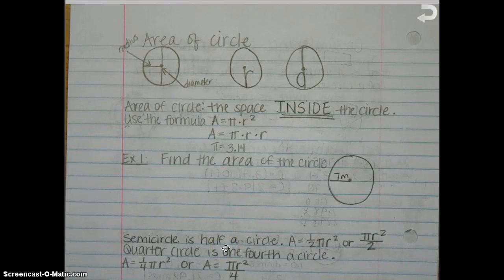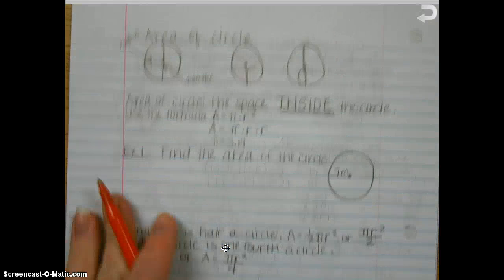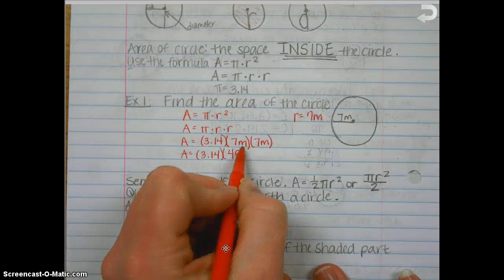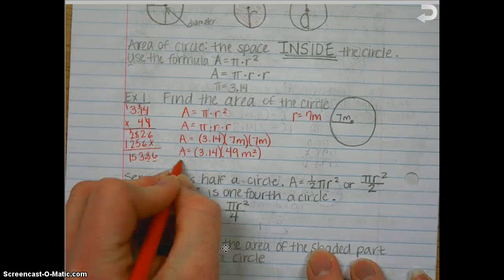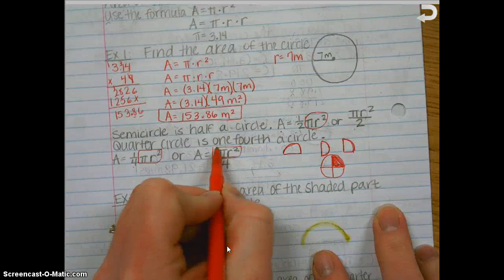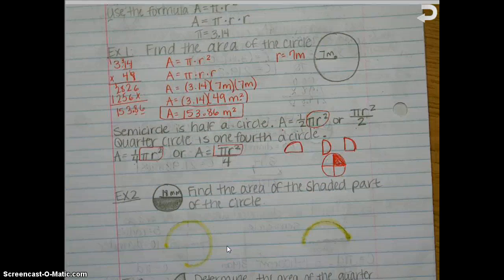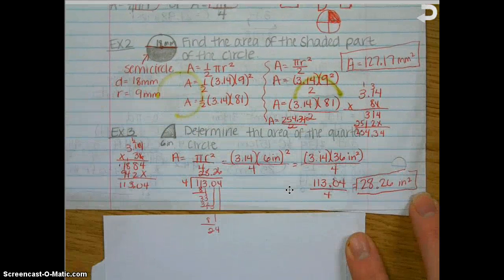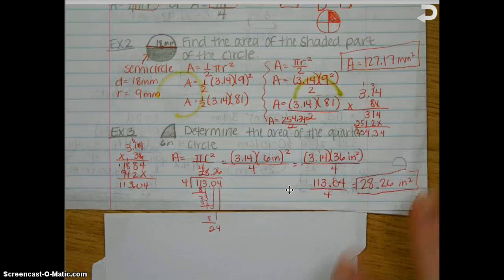Area of circles DUE MARCH 2ND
Area of circles